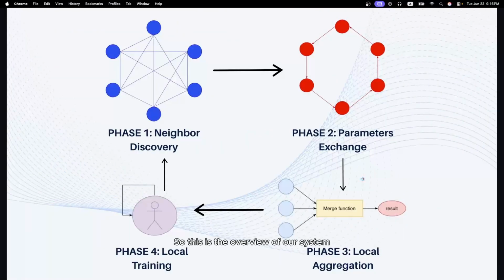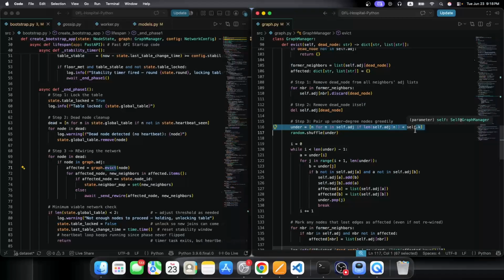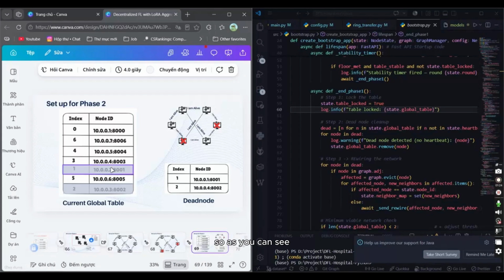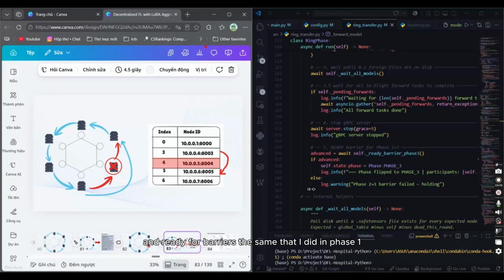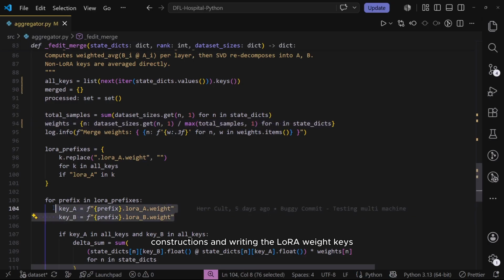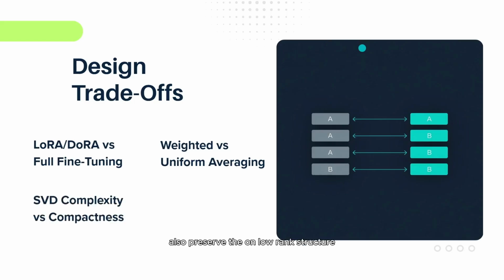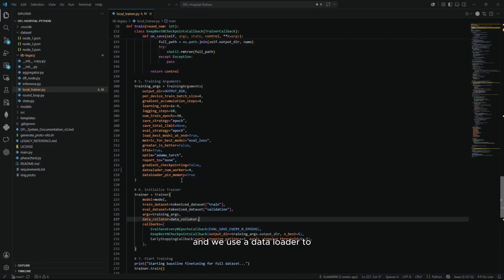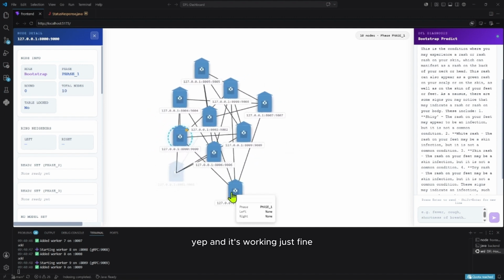Distributed System: Decentralized Federated Learning (Group 12)